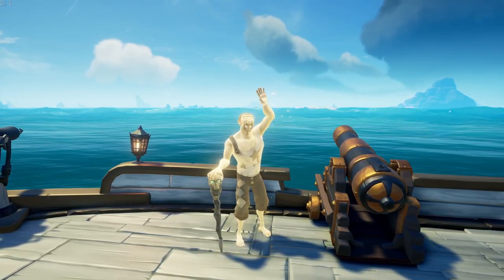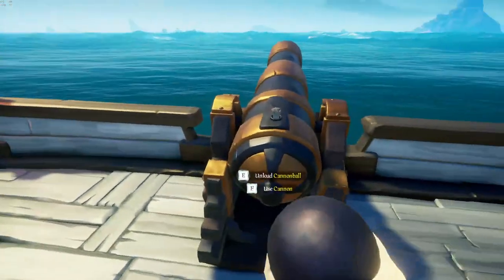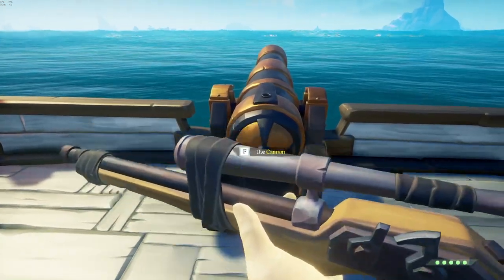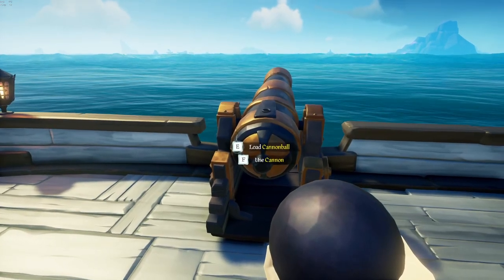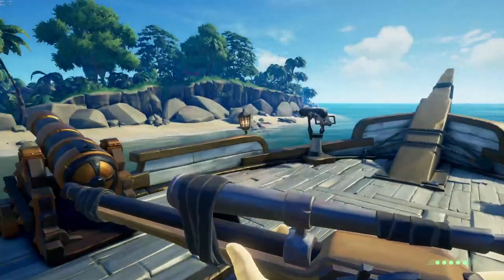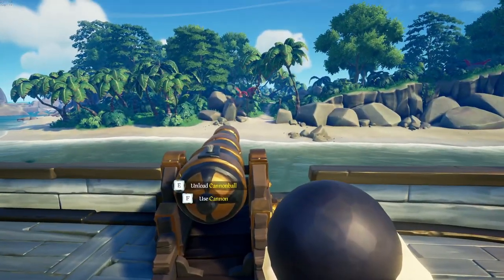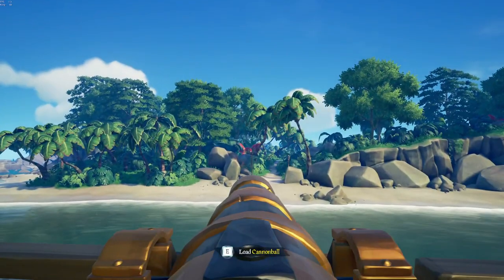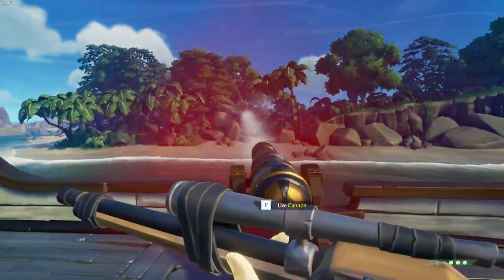how to snipe and load cannon at same time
GO TO THE NEW CHANNEL  @massivesponge

this how i do snipe while cannon ball go in cannon